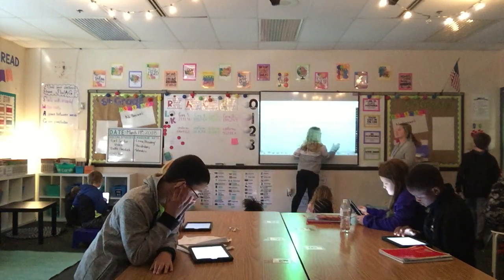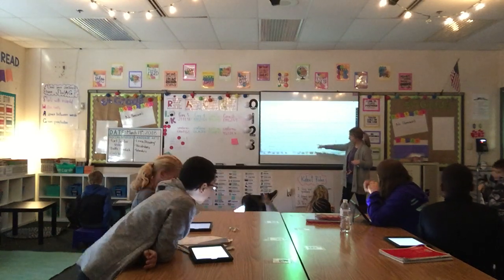KTIP Cycle 3 video part 1